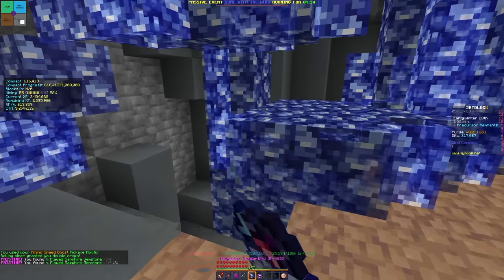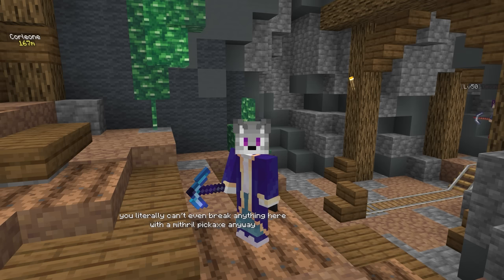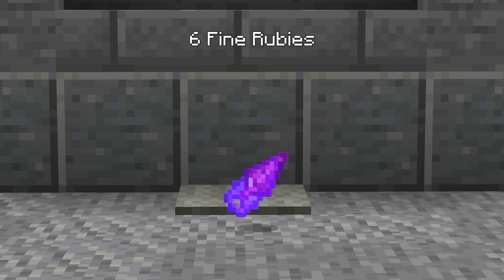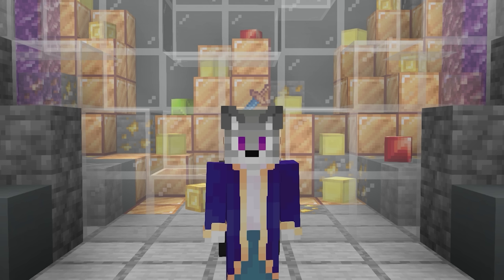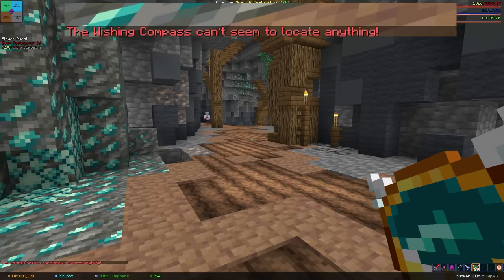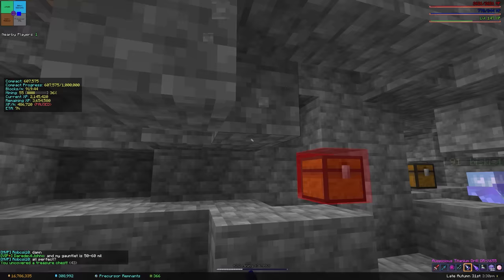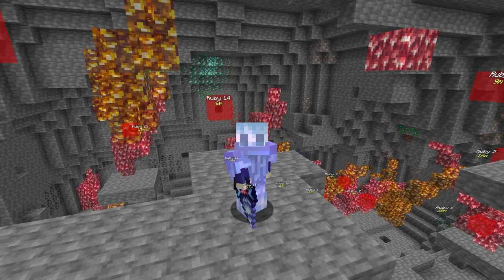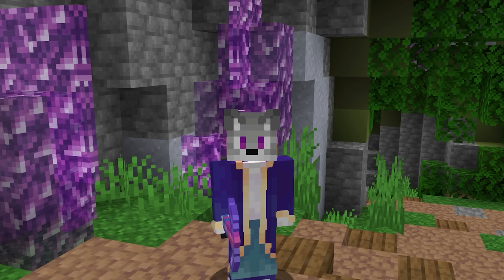The ULTIMATE Guide to Mining (Beginner & Endgame) - [Hypixel Skyblock]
Mining is by far the best and most consistent money making method in Hypixel Skyblock, but a couple recent changes made it so much easier to get into and completely changed the money making meta. This video should go through everything you need to know to get started, as well as everything you need to know as an endgame miner.

TIMESTAMPS
0:00 - New to mining
1:34 - The Dwarven Mines
6:43 - The Crystal Hollows (for beginners)
11:29 - Crystal Nucleus Explained
12:20 - How to get Crystals
14:48 - Better (cheap) Mining Gear
17:15 - Fast HotM XP & Nucleus Runs
21:04 - How to Powder Grind
24:48 - The Best Mining Methods
31:08 - Mining Equipment
31:25 - Armor of Divan
31:58 - Mining Speed Tick Limits
33:05 - How to Spawn Worms & Scatha
34:00 - The Fairy Grotto

CORRECTIONS
Rhys can accept 30 of the same type of enchanted material as well as accepting 10 of any 3 enchanted material. Either works.

Hot Stuff (Heated Reforge) is the highest mining speed reforge in the game when in the crystal hollows, and is also pretty much the best reforge for very late game mining as it can offer up to 500 mining speed, whilst still providing a better mining speed boost than Fleet up to around Y=100.

Get the blanca hat to have a cat on your head 24/7 whilst you mindlessly grind for items!